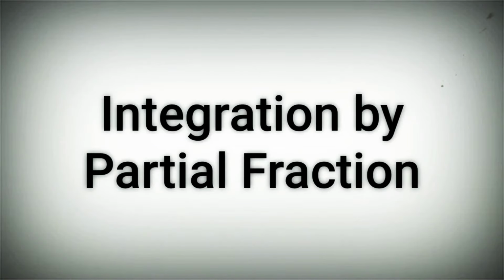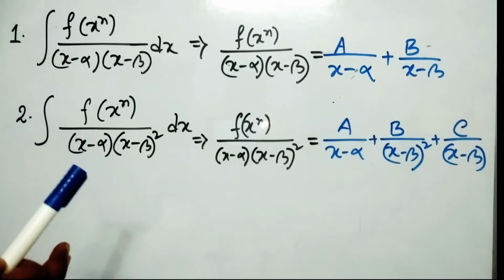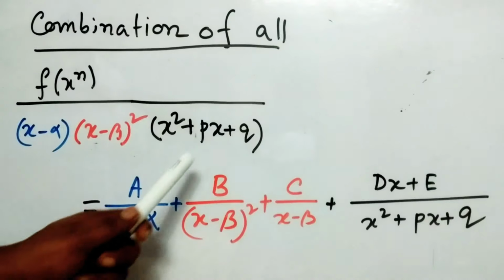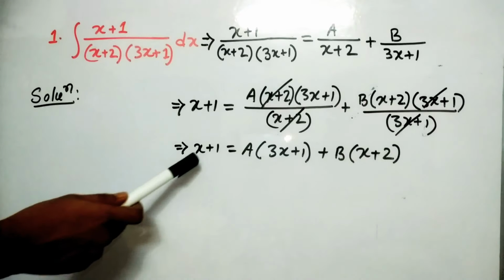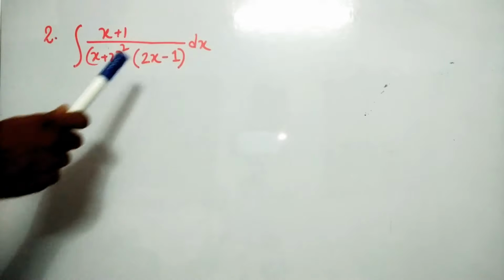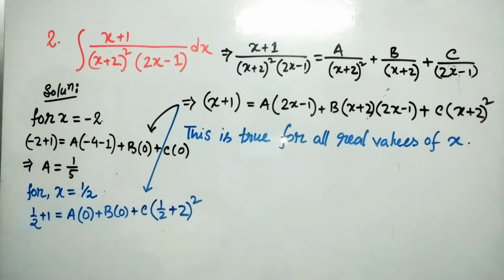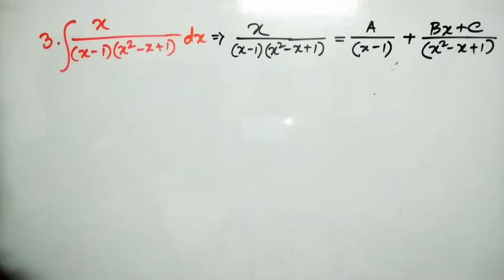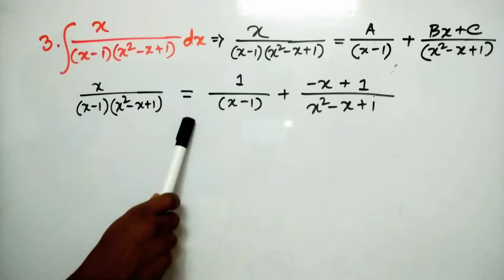Integration By Partial Fraction | Class 12 | WB | ISC | CBSE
Integration by partial fraction is described here. This video will describe how to choose fraction by observing the nature of the given function.
But you have to make sure that the function given must a polynomial function in both numerator and denominator.
Also the degree of the numerator polynomial must be less than the degree of the denominator polynomial.